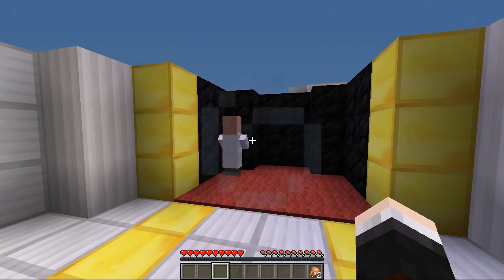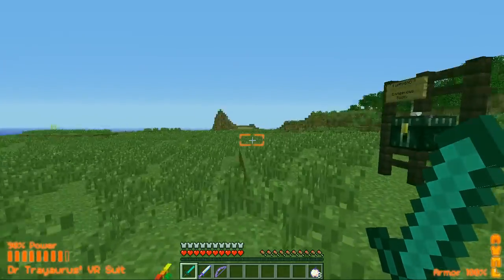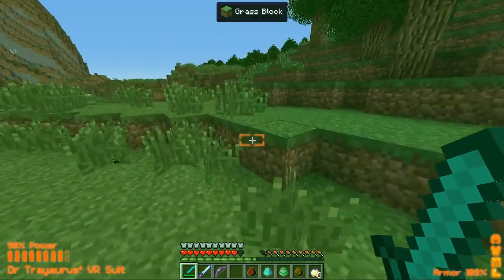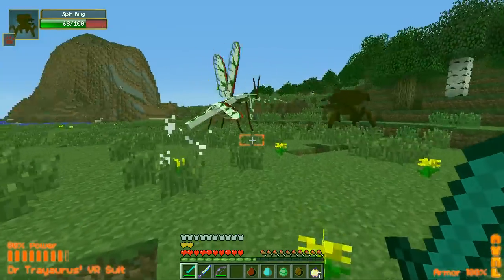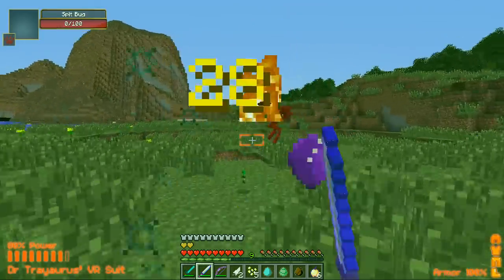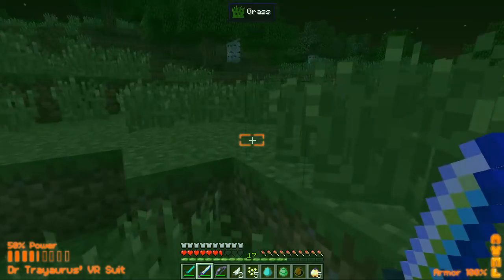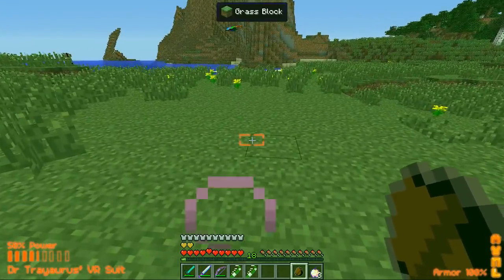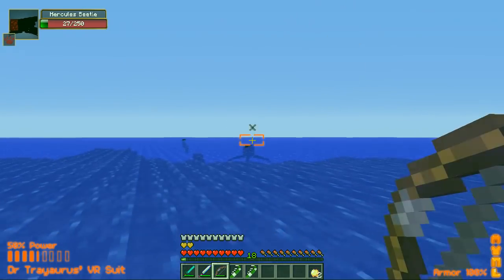Minecraft | CRAZY INSECTS MOD! (Hercules Beetles, Praying Mantis & More!) | Mod Showcase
Today, I am testing out a brand new invention from Dr Trayaurus which is his brand new Virtual Reality Suit! This suit should help me to travel to a very special virtual world where I'm able to take on all kinds of nasty creatures, starting with these crazy, mutant bugs!

► Want To Send Me Something? ::
Office 34
67-68 Hatton Garden
London
EC1N 8JY
UK

► Merchandise!